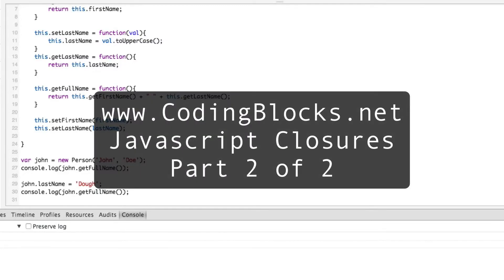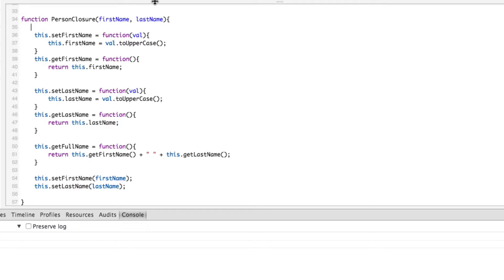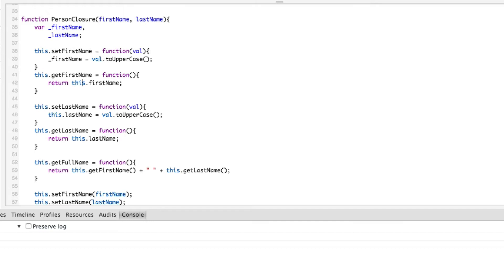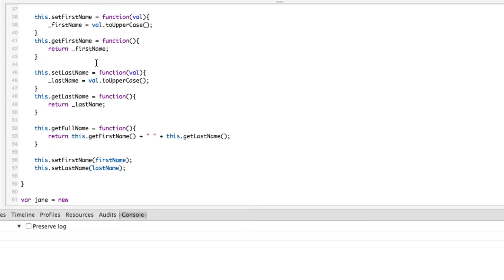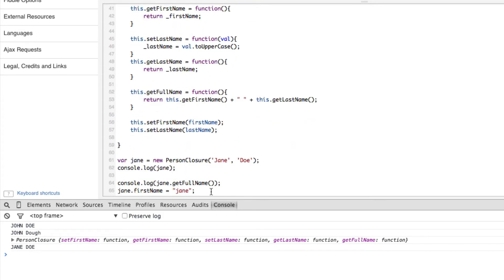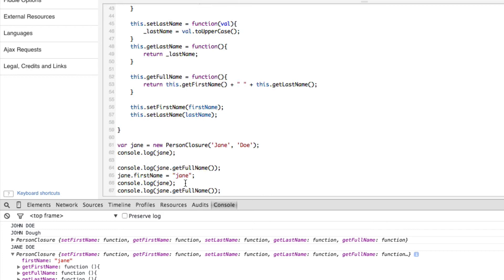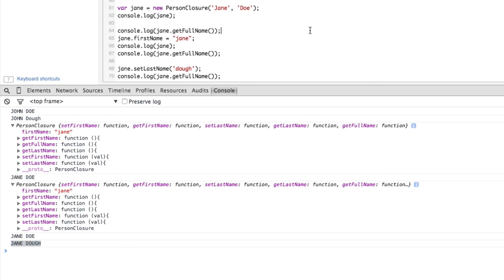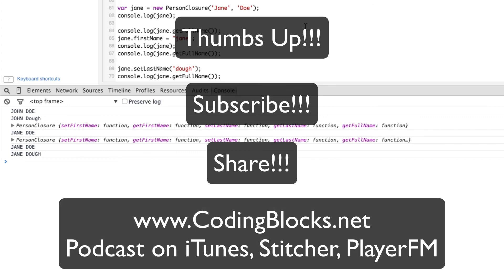Javascript Closures Part 2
In this video we show you what exactly closures are and how they solve the problem of not having private member variables in Javascript.

Want to become a better programmer?  We have links to all the most popular podcasting platforms at: